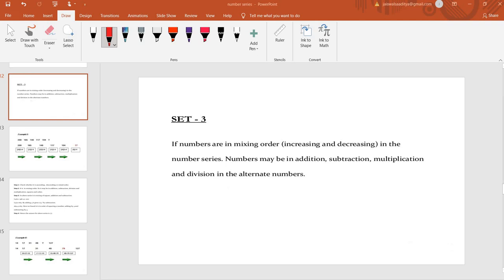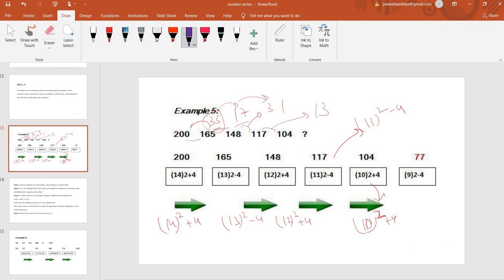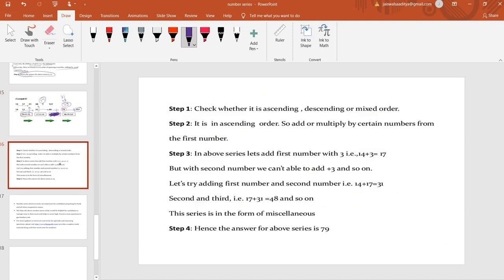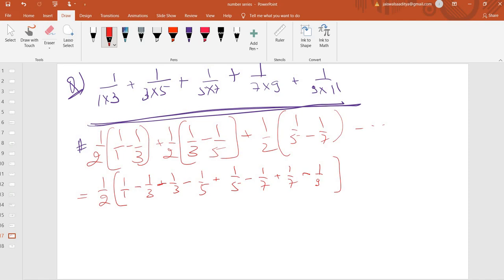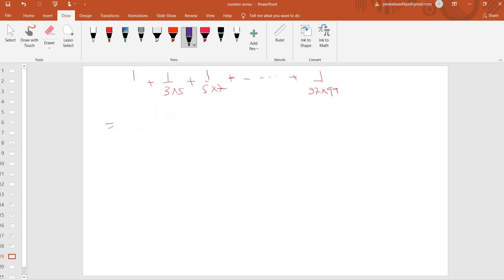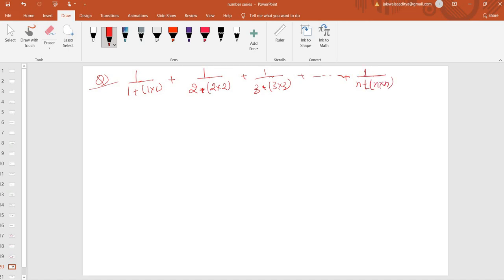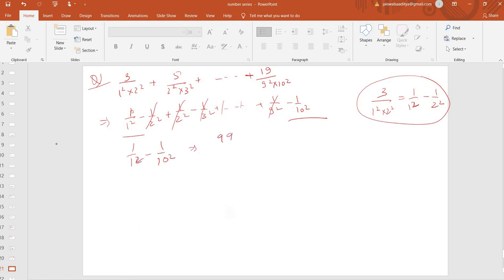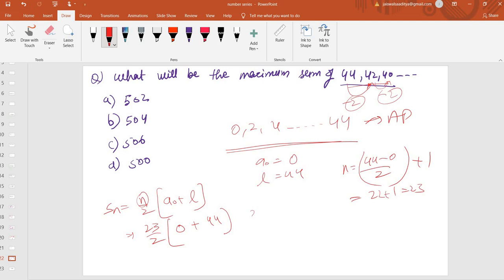Number series | Non technical Topic | lecture 2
Number series Non technical